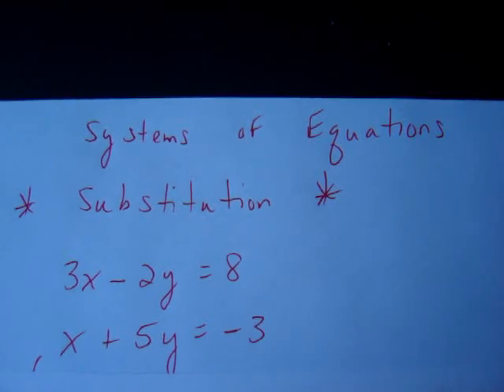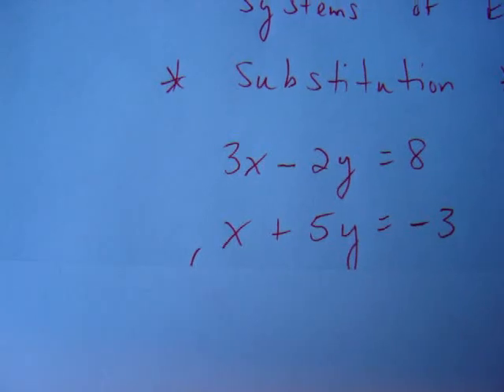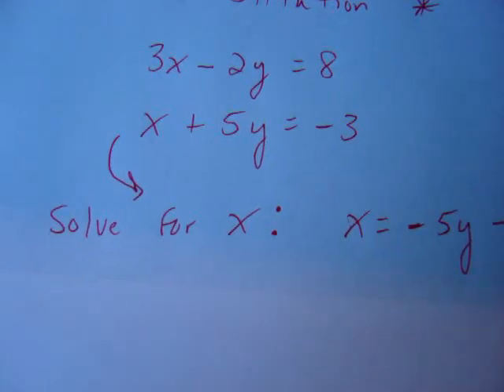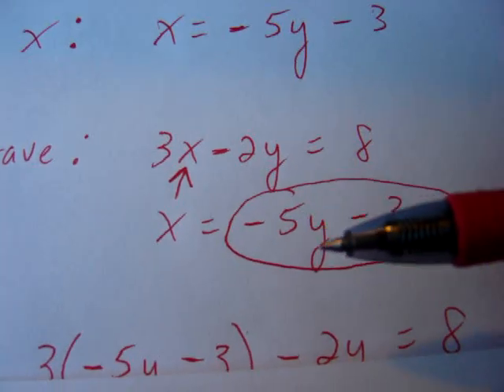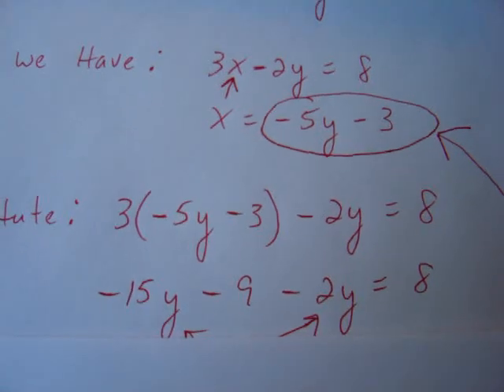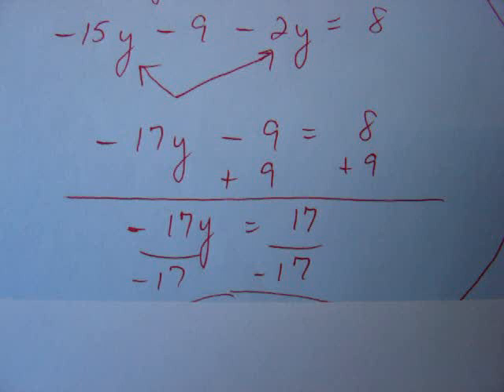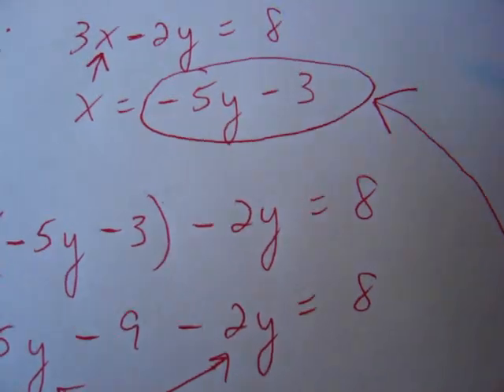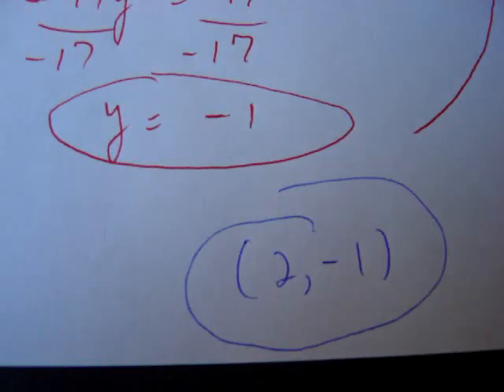Solving Systems of Equation via Substitution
Solving Systems of Equation using the Substitution method